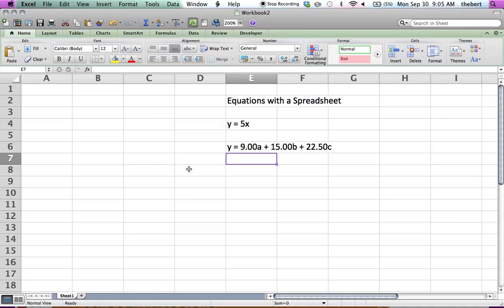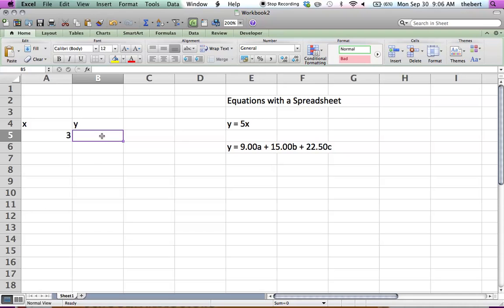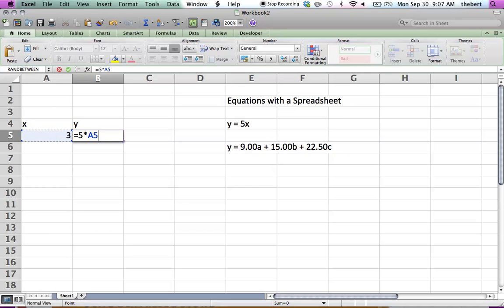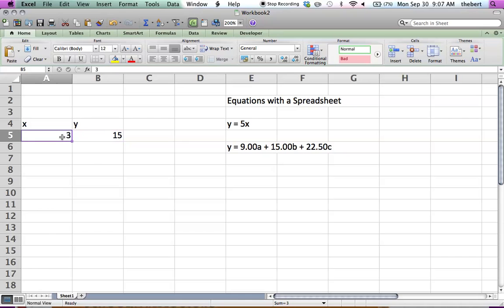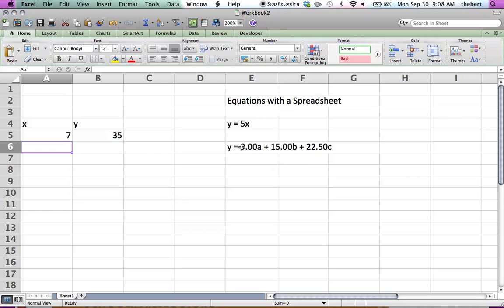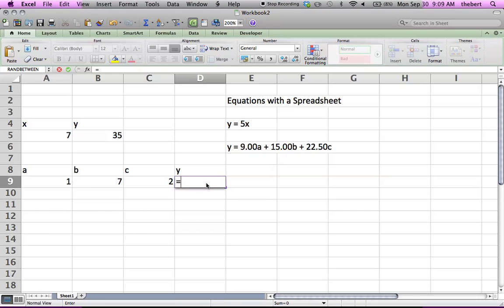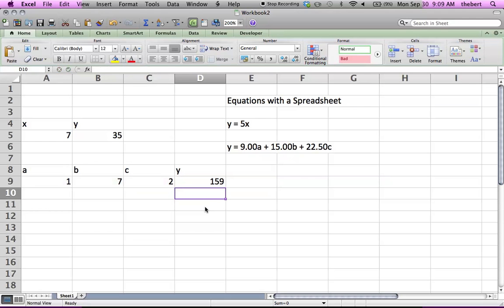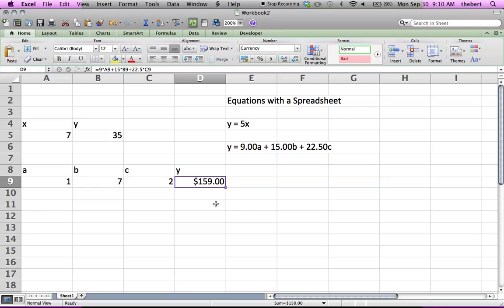Making Equations in a Spreadsheet